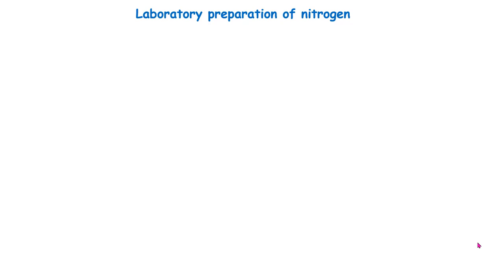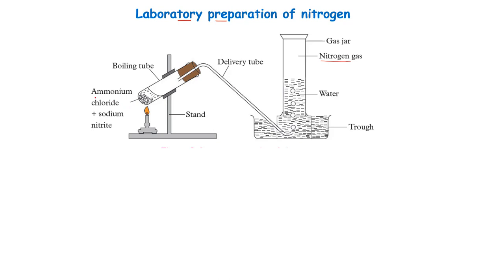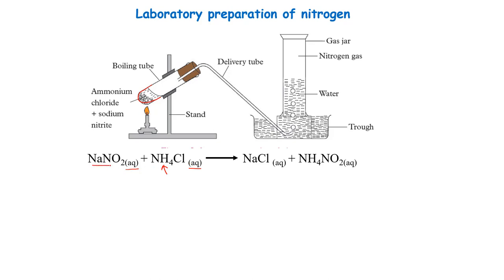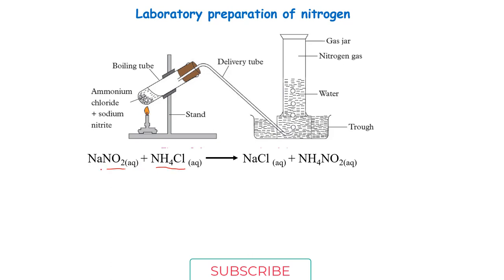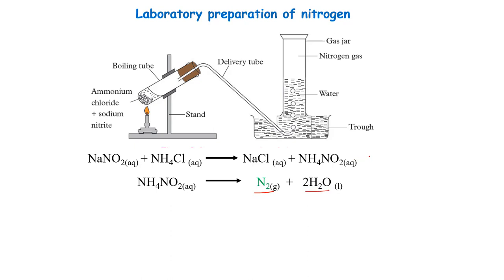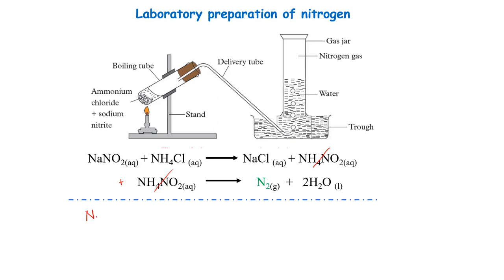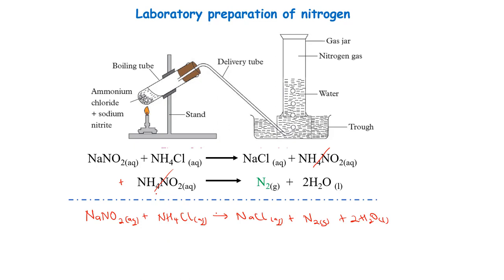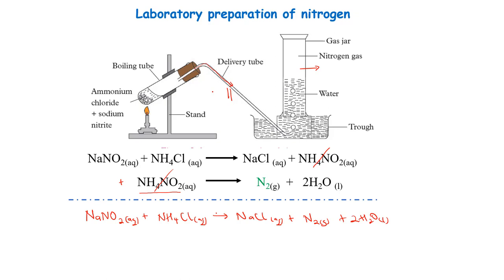Laboratory Preparation Of Nitrogen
We discuss: How nitrogen gas can be prepared in the laboratory setting,
Why we  can not directly heat ammonium nitrite to produce nitrogen, Why we add a little water to the mixture. Why we can warm a little and remove the heat source.
@kigozibrammer for more content